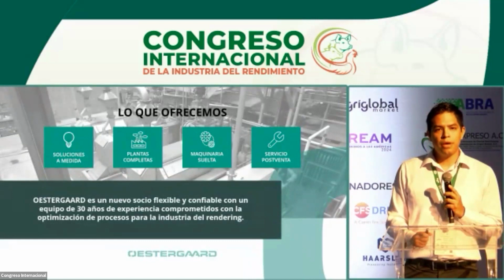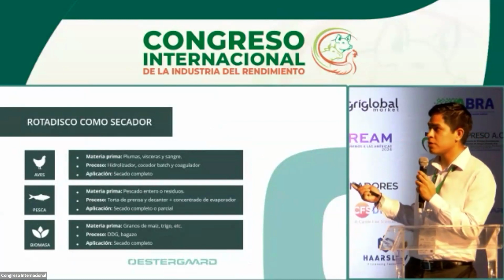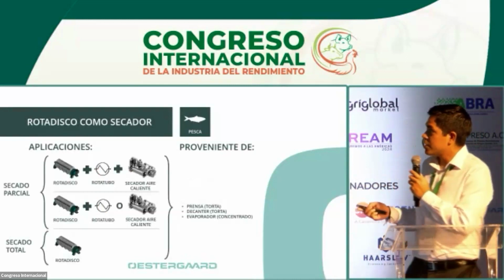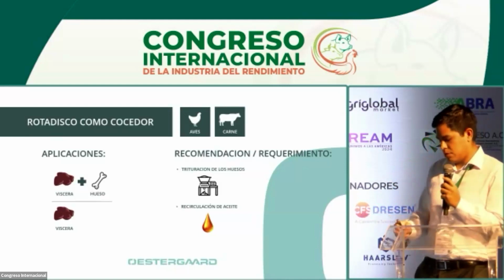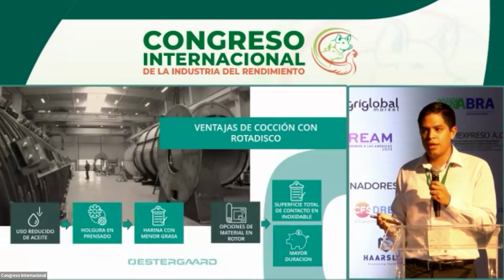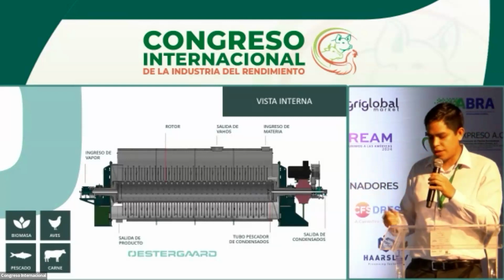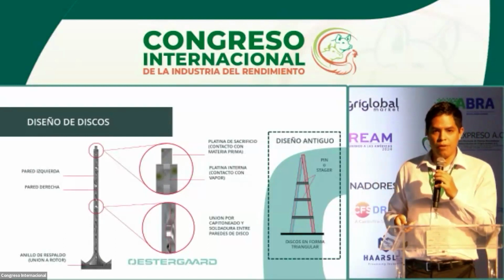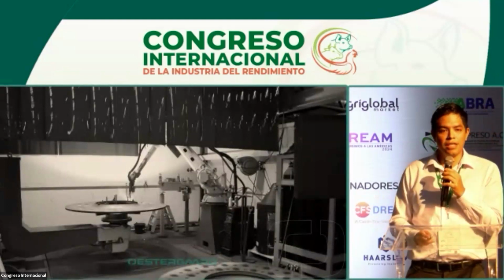International Rendering Conference - DAY 2 - Jesús-Yataco - AMEXFAL - NARA - MIGUEL LOPEZ